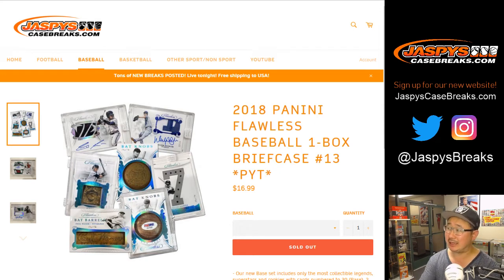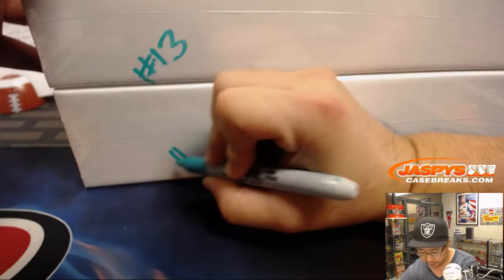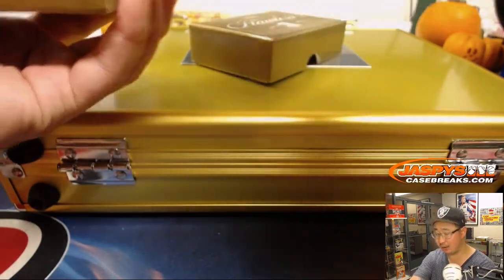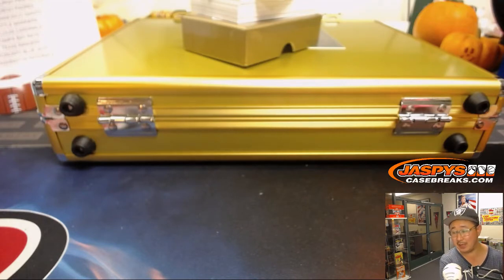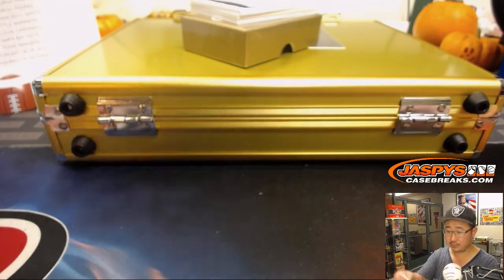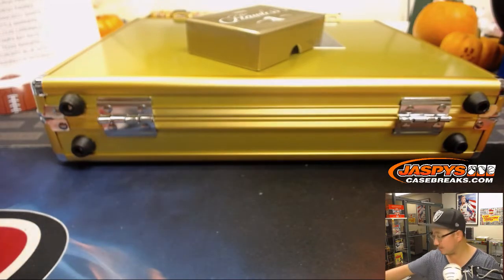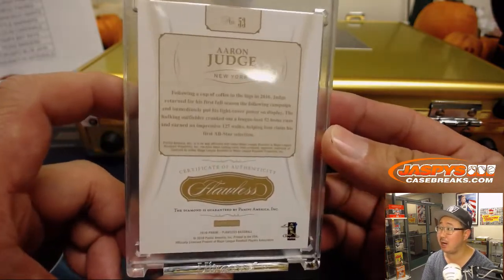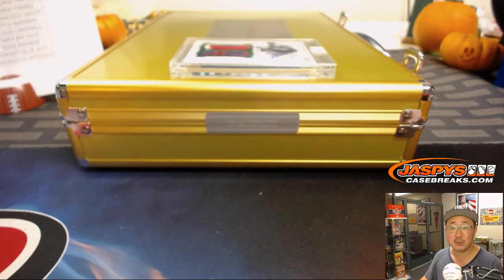Th, 11/01/18 || 1Box PYT #13 || 2018 Panini FLAWLESS Baseball (MLB)